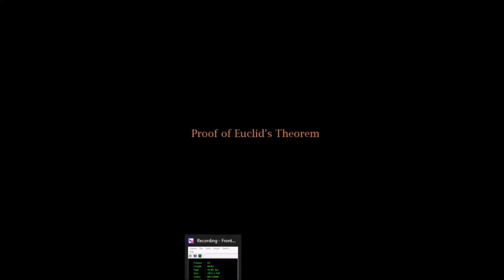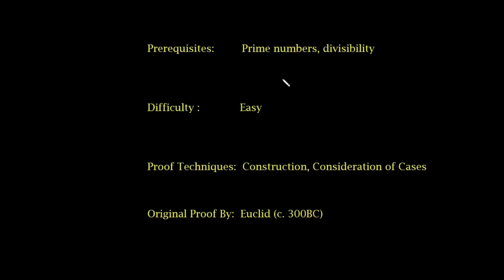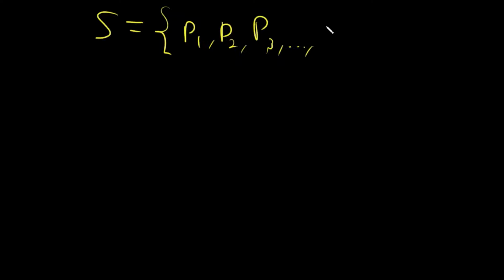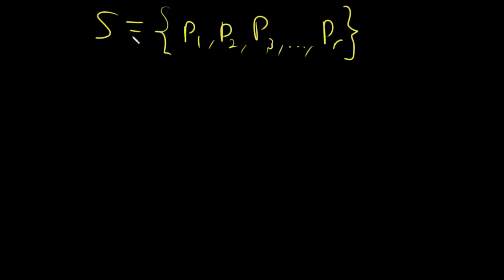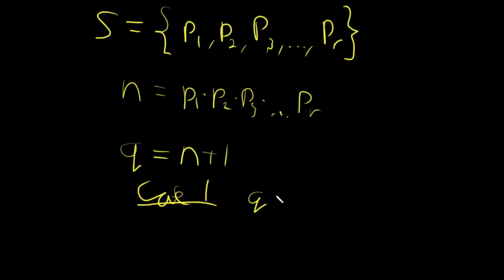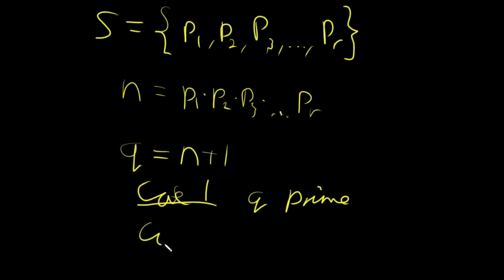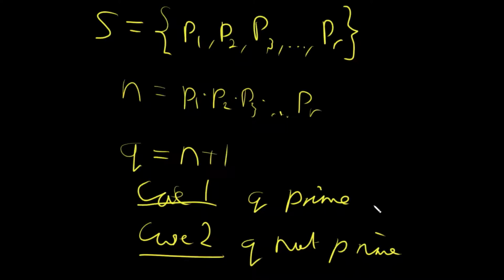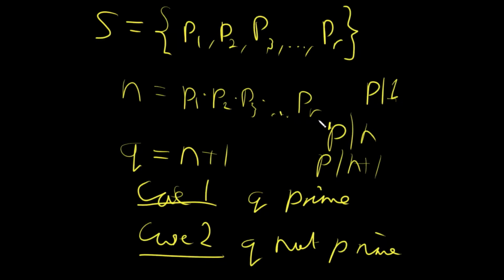Elementary Proof of Euclid's Theorem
A (slightly paraphrased) version of Euclid's famous proof that there are infinitely many prime numbers.